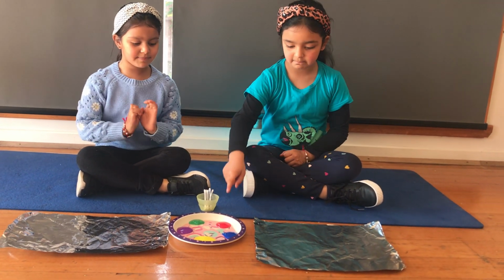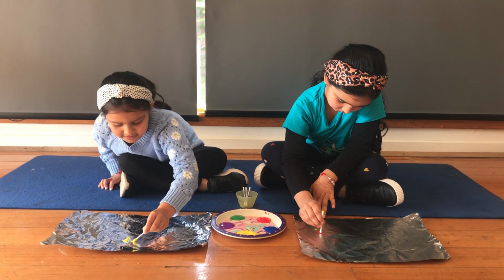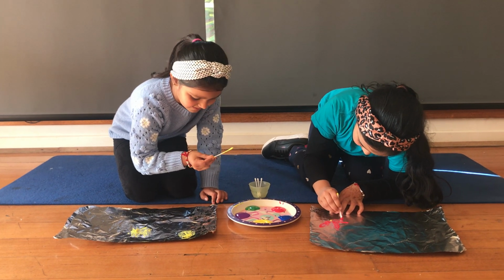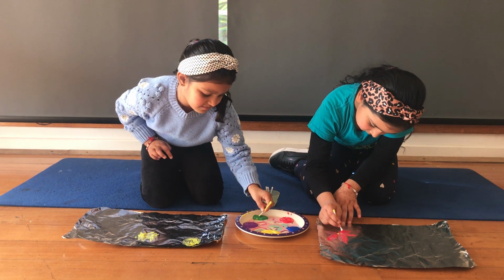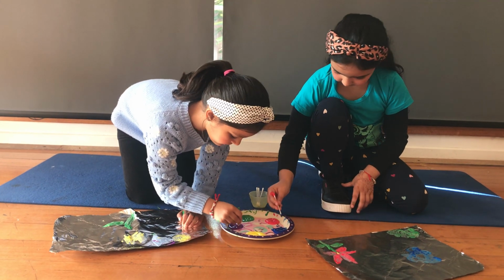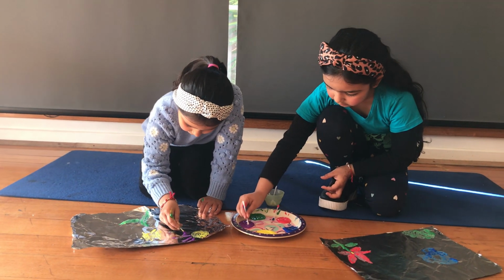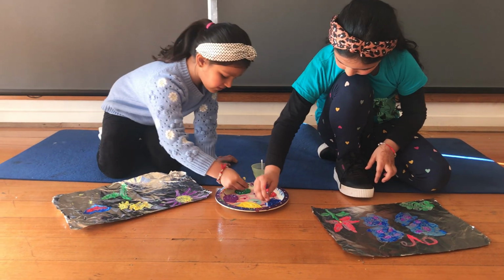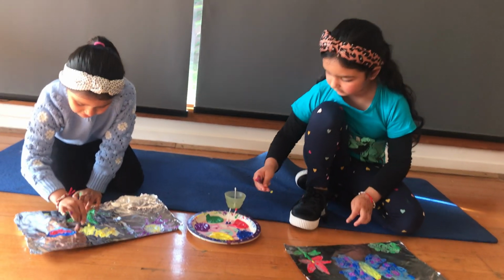How to Paint With Water color on Foil Paper🤷‍♀️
How to keep kids entertained while working from home...Foil Paper painting🌷